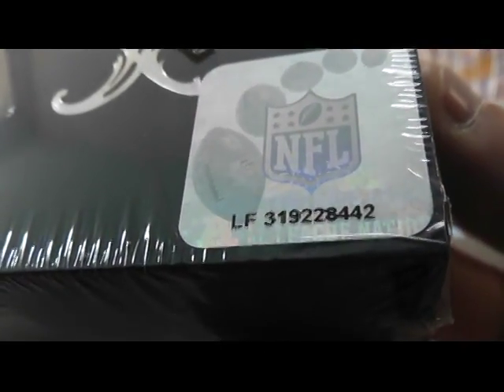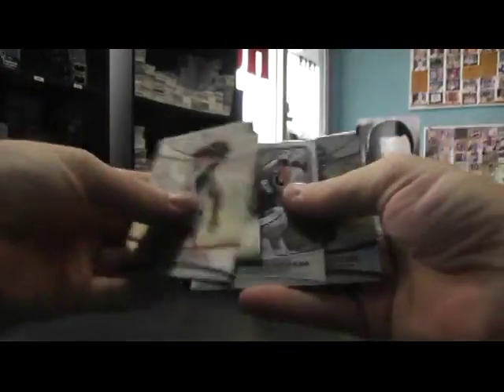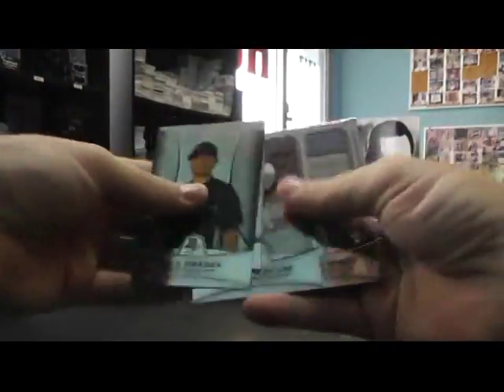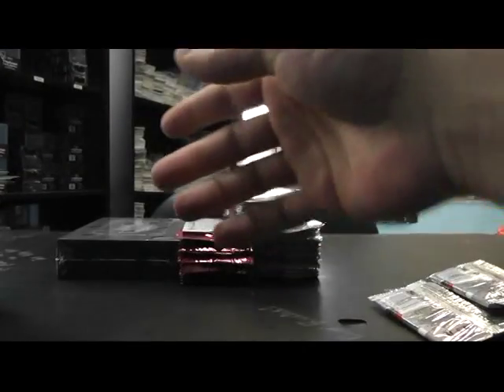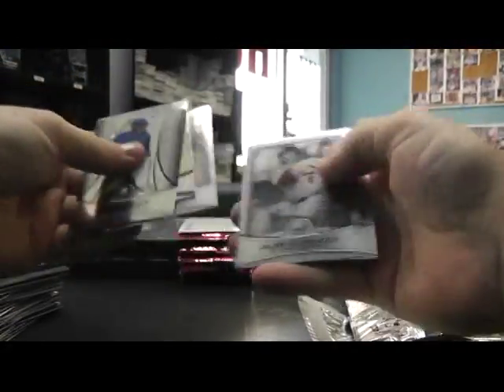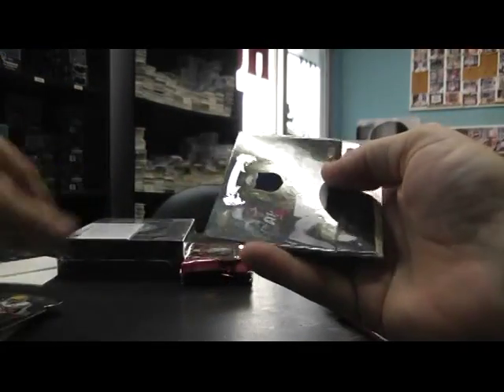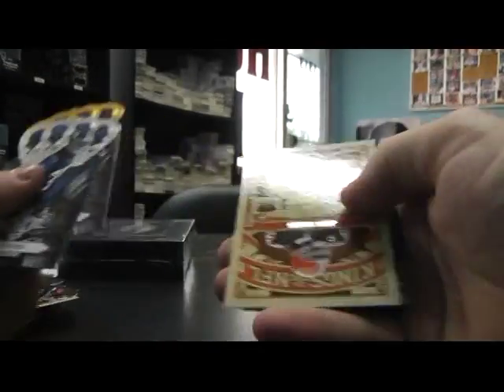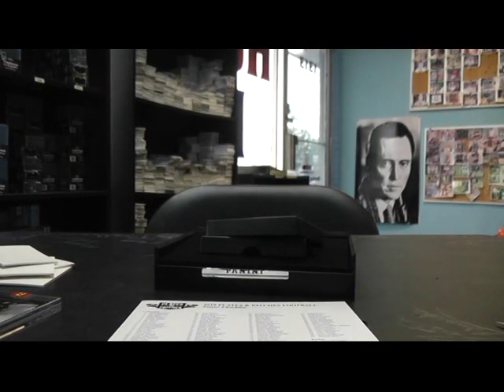Chris' 2010 Crown Royale, Plates & Patches Football & 2010 Platinum Baseball 5 Box Break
Thanks again Chris, Chris J.